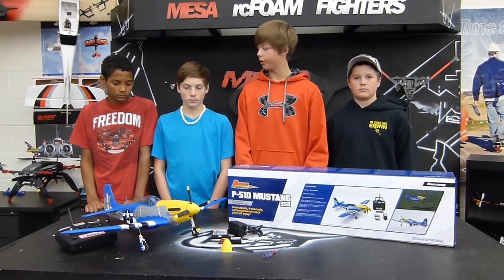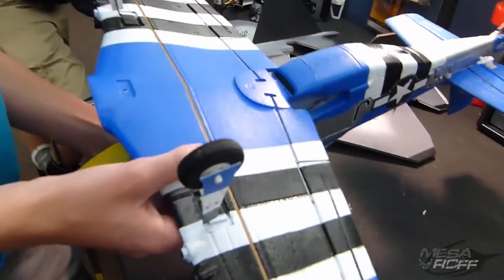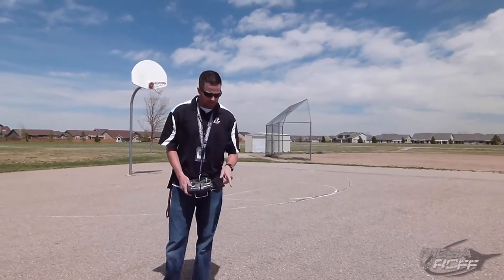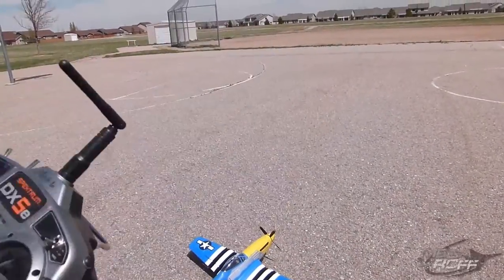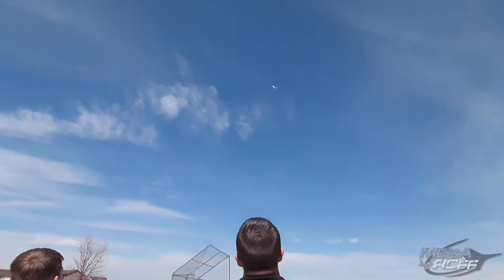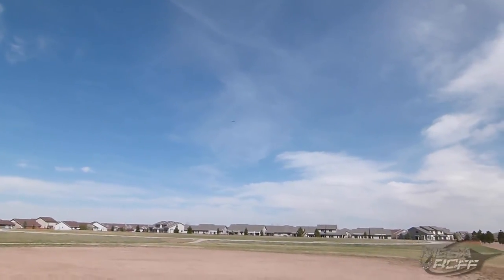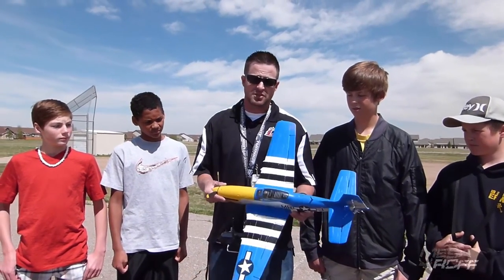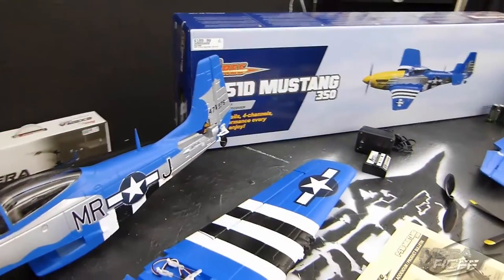MESArcFF - Ares P-51D Mustang 350 - REVIEW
This episode features our latest review on the Ares P-51D Mustang. It proved to be a very fast Intermediate park flyer.  Watch and enjoy!